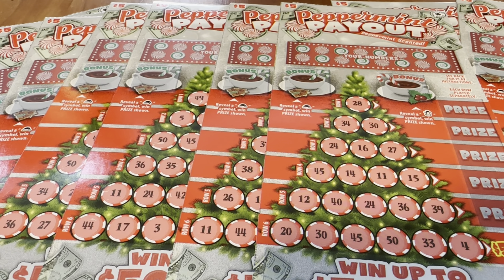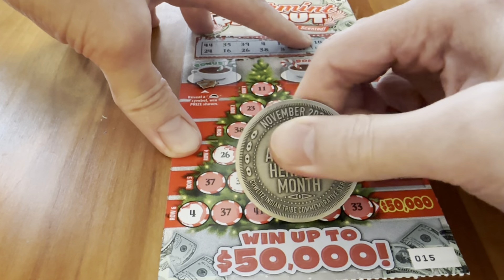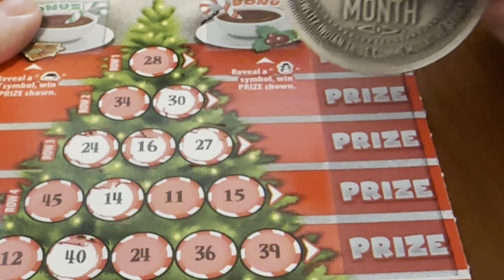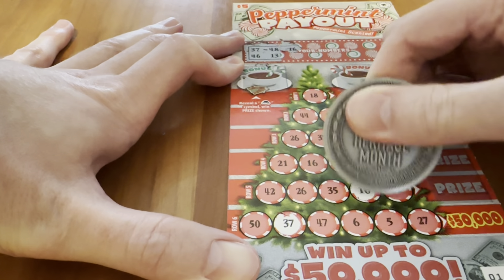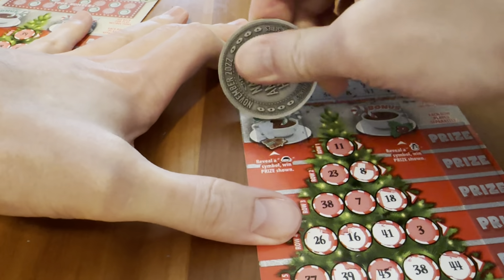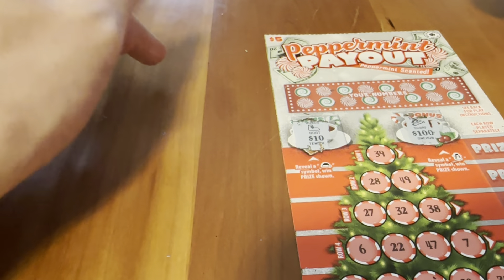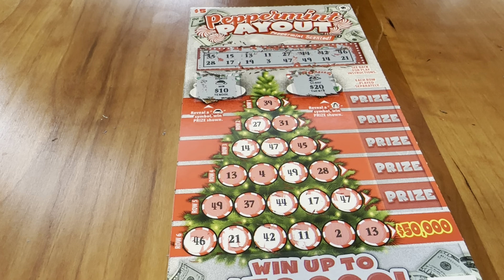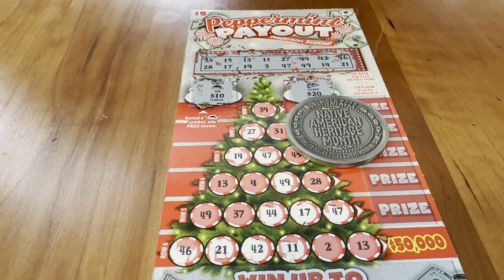Scratching $50 worth of Peppermint Payout and smelling like a minty winner!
Welcome to Big Win Winter, the channel where we take you behind the scenes of our slot, scratch-off, and table game adventures! We're excited to announce that we now offer a YouTube Membership Program with four different tiers that give you access to exclusive content and rewards.

Here's what you can expect from each tier:

* Be a Big Win Winter: This tier gives you a loyalty badge next to your name on our videos and in the comments section. You'll also have access to custom emojis, and receive priority replies to your comments.
* Triple Fortune Dragon: In addition to the benefits of the Be a Big Win Winter tier, You'll also have access to members-only videos and early access to new videos and members only live streams!
* Triple Fortune Rising: In addition to the benefits of the Triple Fortune Dragon tier, you'll get a the perk of Gameplay with me!
* Triple Fortune Unleashed: In addition to the benefits of the Triple Fortune Rising tier,  You'll also receive a super special perk that's only available to members who are unleashed, exclusive member shout-outs, and discounted merchandise.

But let's be clear: this channel is not about promoting or advertising gambling. We simply love sharing our experiences and having fun with slots, scratch-offs, and table games. Our videos are intended for viewers who are 18+ years old. If you or someone you know is struggling with gambling, please seek help. And always remember to play responsibly within your predetermined budget.

We're always happy to hear from our viewers, so let us know if you have any questions or comments.

And if you're interested in joining our YouTube Membership Program, head over to our channel and check out the different tiers. We can't wait to see you there!